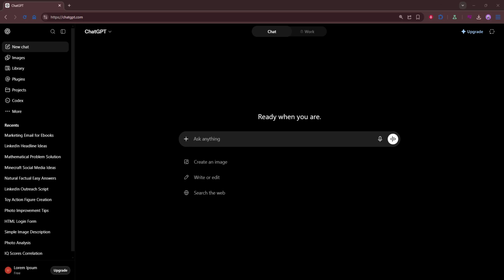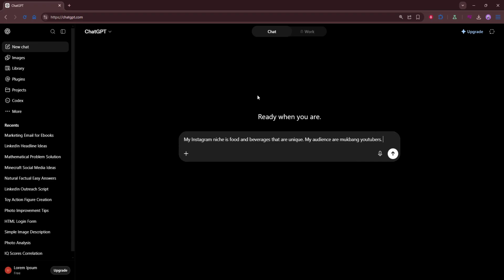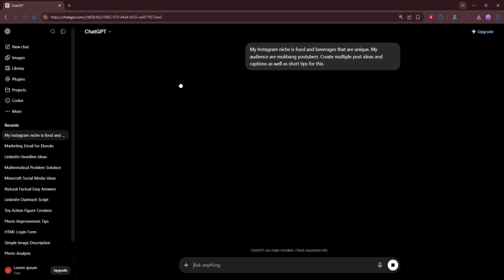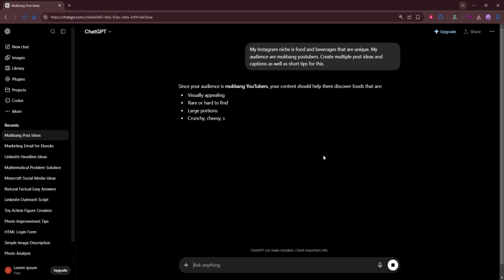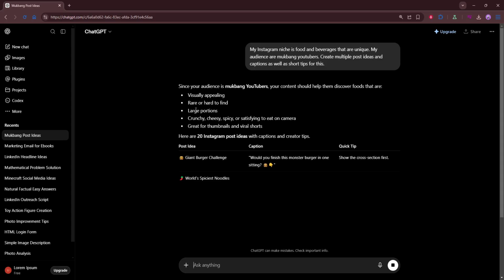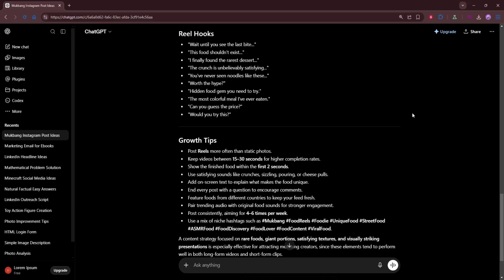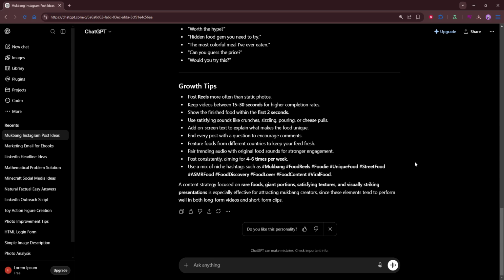How To Use Canva And ChatGPT To Create Instagram Posts Fast (2026 Content Hack) [Step By Step Guide]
In today's video we cover How To Use Canva And ChatGPT To Create Instagram Posts Fast (2026 Content Hack) [Step By Step Guide]

Canva tutorial, ChatGPT for Instagram, AI content creation, social media hack, Instagram post design, ChatGPT content guide, Canva design tips, fast content creation, AI marketing tools, Instagram growth 2026, content creation hack, Canva ChatGPT workflow, automated Instagram posts, social media strategy, Canva beginners guide, AI social media posts, content creation tips